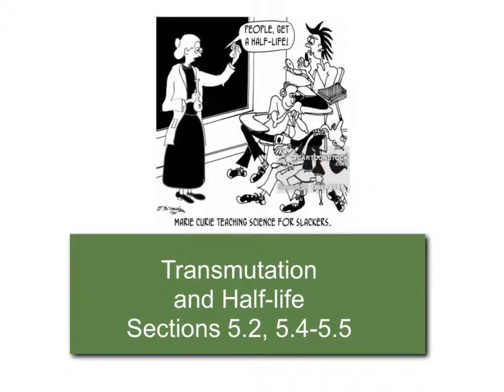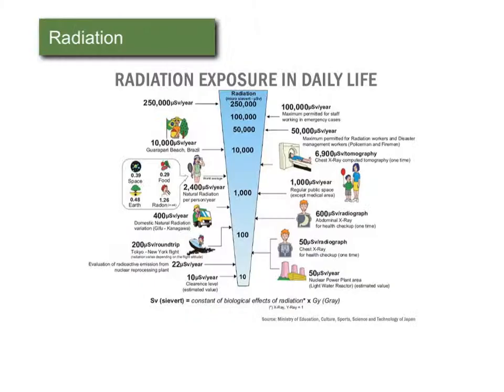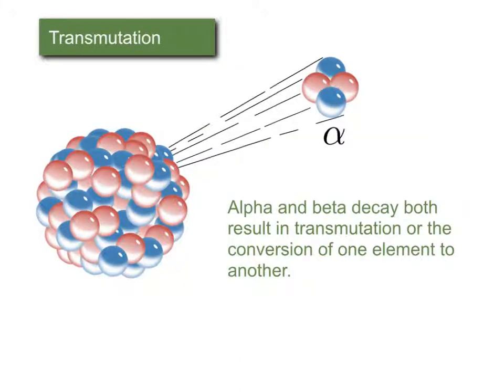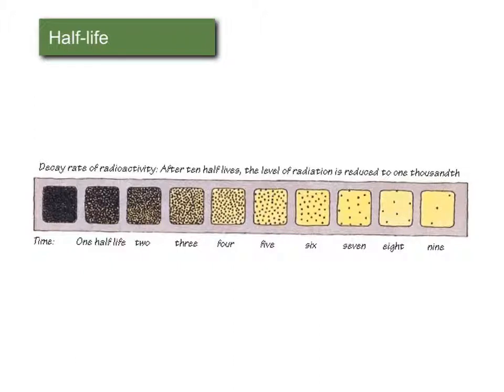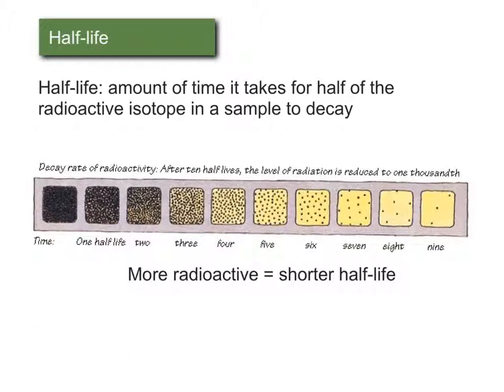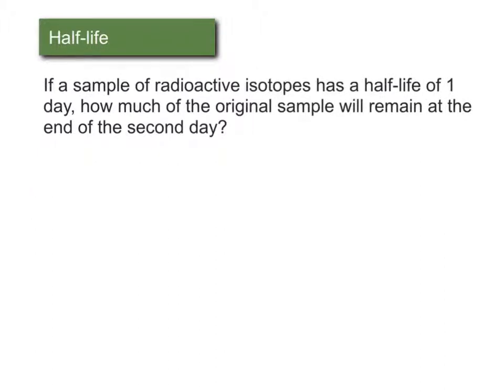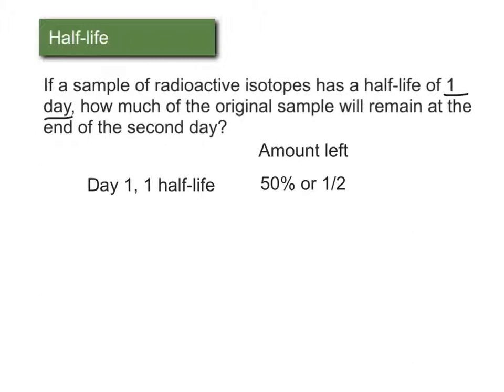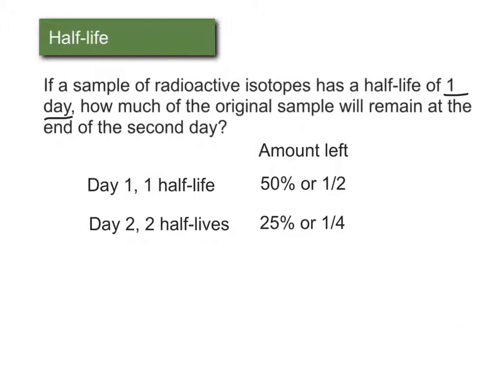transmutation and halflife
Where we can find radiation, what is transmutation and how can we use half-life to determine how much radioactive isotope is left in a sample.